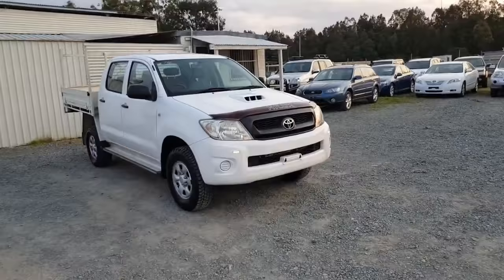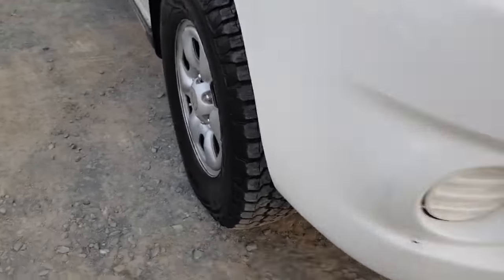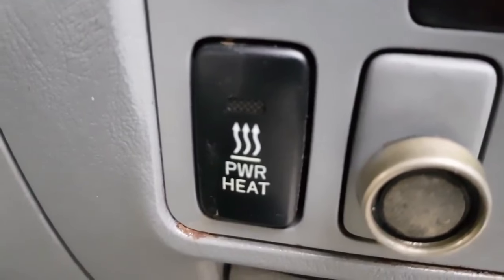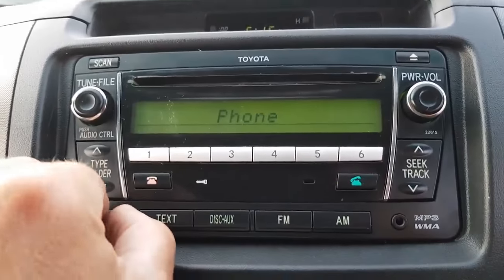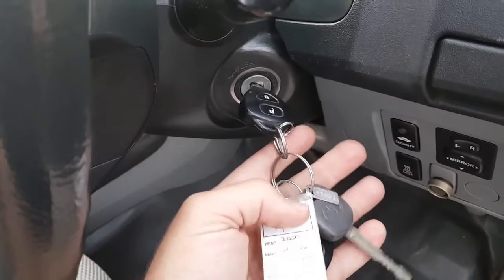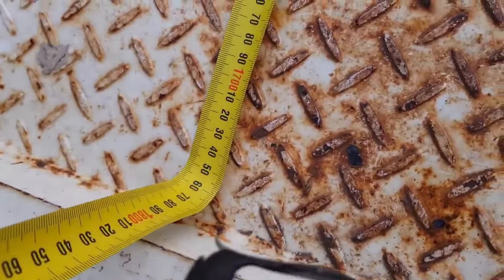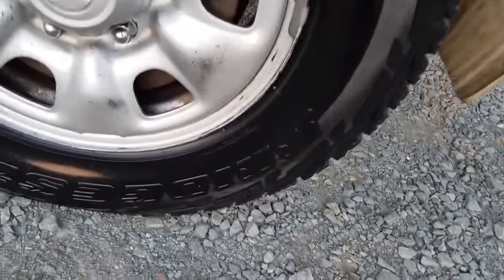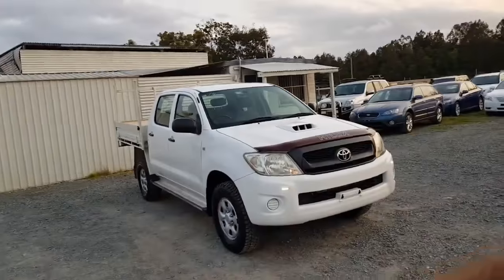4×4 Turbo Diesel Dual Cab Ute Manual Toyota Hilux 2009 Review For Sale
Finance from $80/week T.A.P. Price includes RWC. Extended Warranty available. Excellent Value for Money. No Haggle. No Hassle. No Offers. Easy Buying.

Here's everything you’ll get for $16,990^:

* Safe and reliable 4x4 Toyota Hilux dual cab ute with 257,506 kms on the clock;

This 4x4 dual cab ute was hand picked for its reliability and safety. Featuring a 3.0L 4cyl turbo diesel engine with 5 speed manual transmission.

^Price excludes registration and gov't fees and charges.

Enquire now.

This 4x4 dual cab ute is a great family vehicle and work truck in one.  It won’t last long at this price. Call Dean on 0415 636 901.

Motor Dealer Licence No. 3949939.